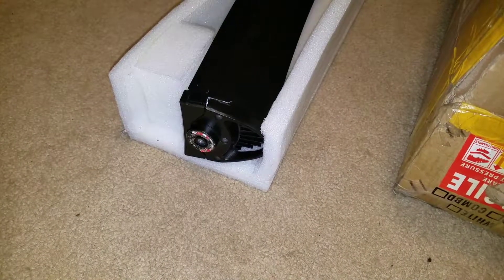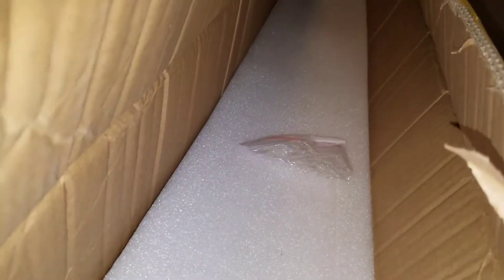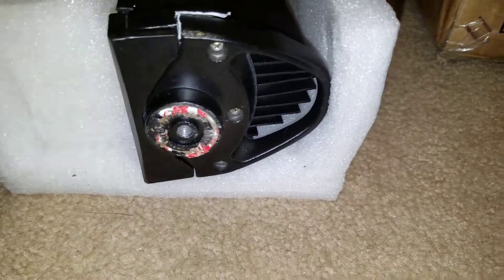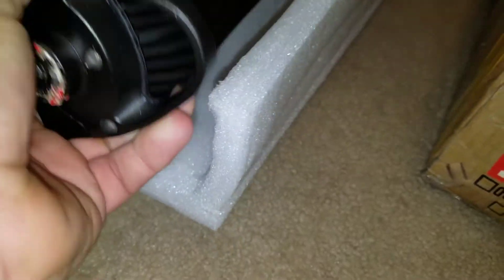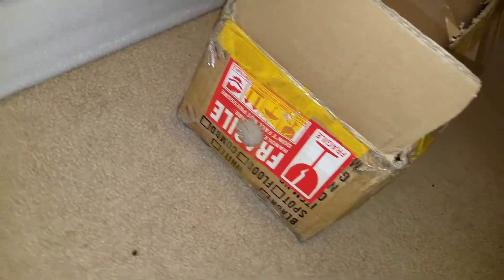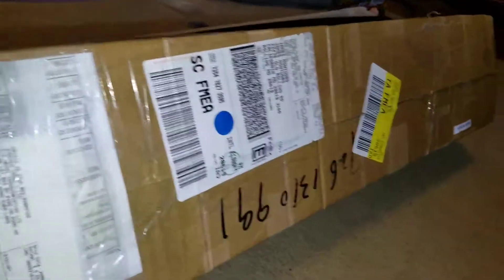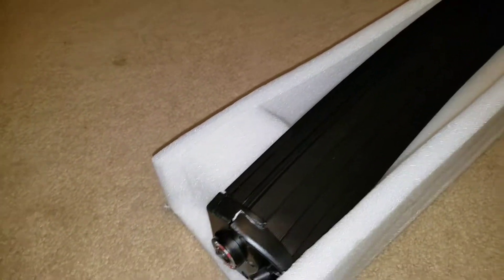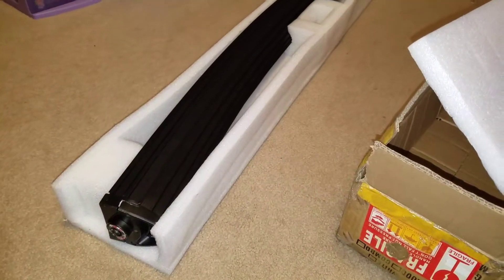June 3, 2017